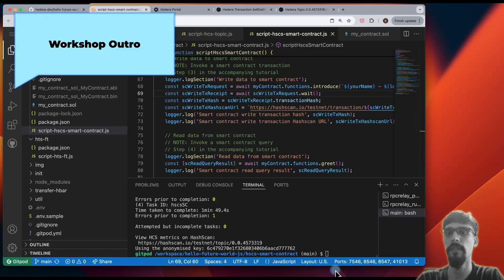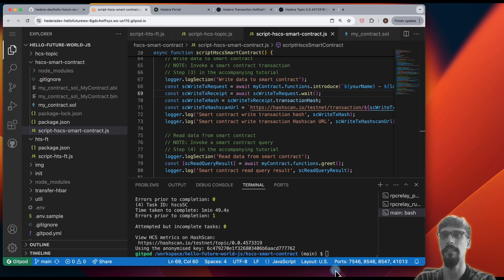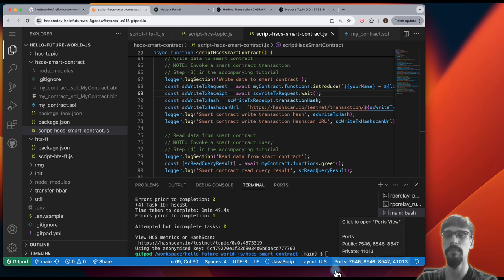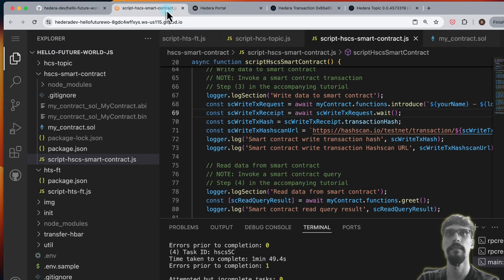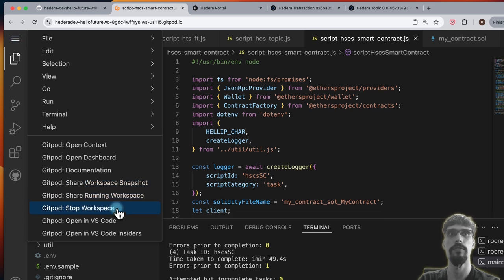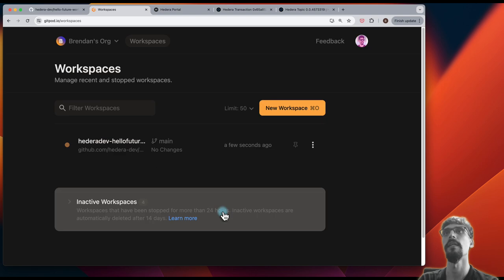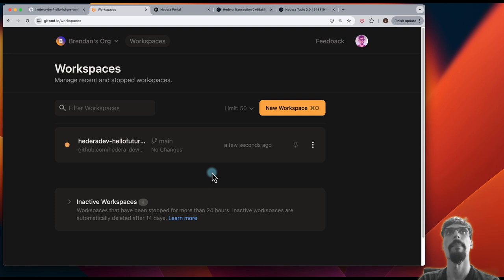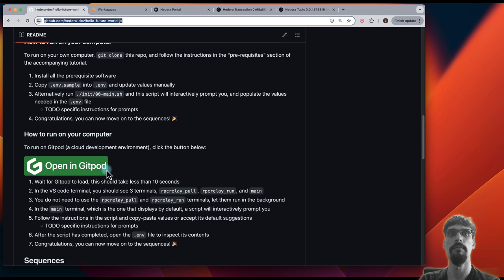Workshop Outro - Hello Future World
Like this? Wanna get mentored by me? Participate in the hackathon - it runs from 22 July 2024 through 20 August 2024